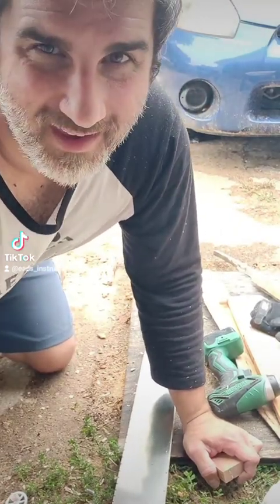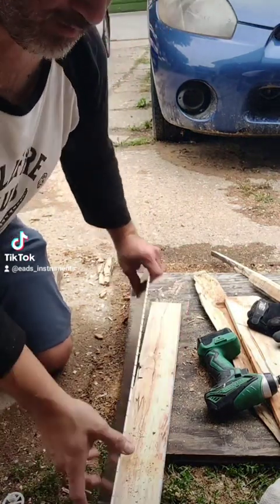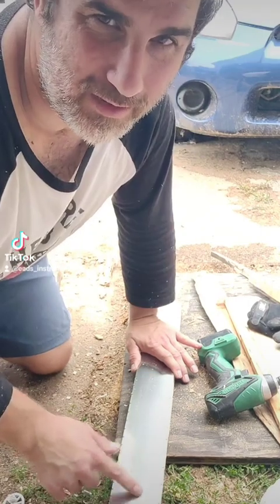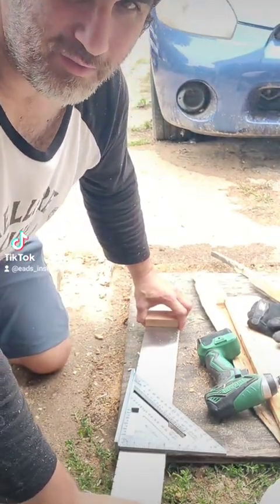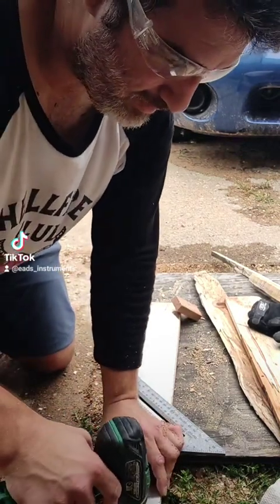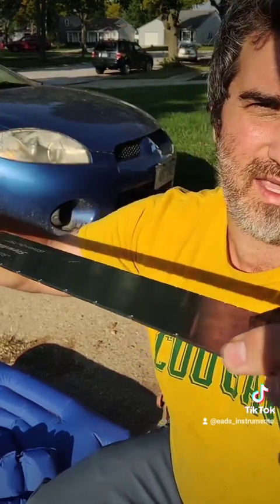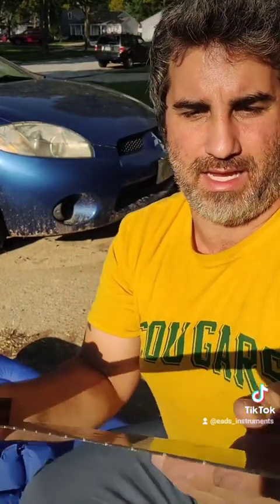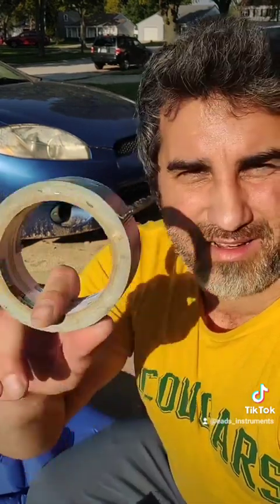Picked up a StewMac Gibsonguitars scale length ruler. Modding to work for me.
Modifying this gibsonguitar scale ruler from Stewmac . No center line on it. Now it will have one.